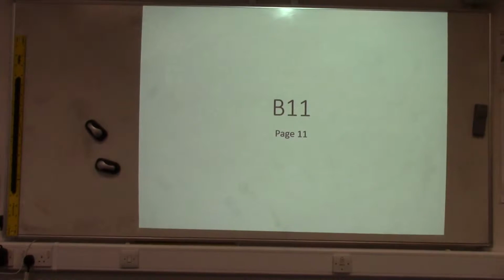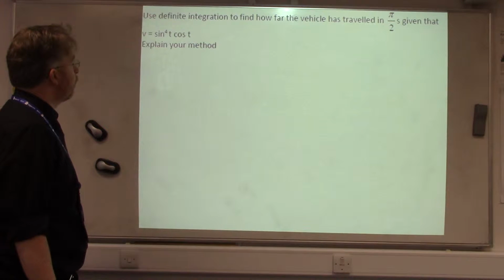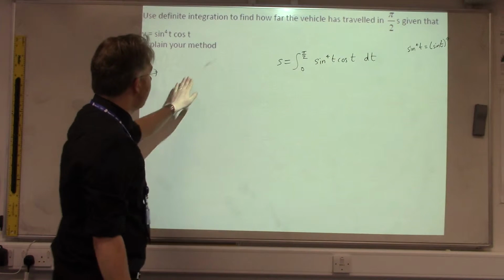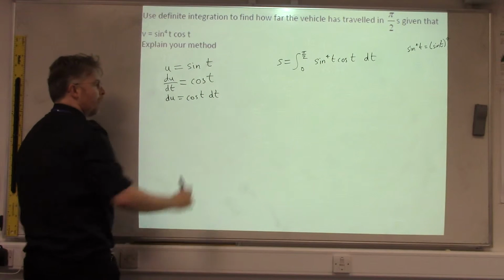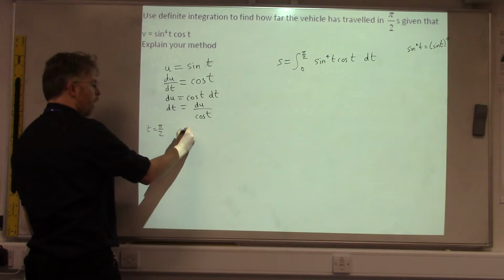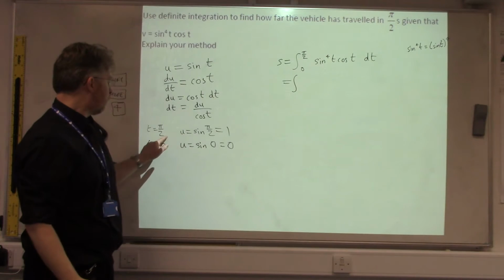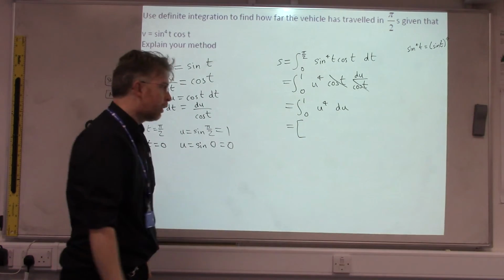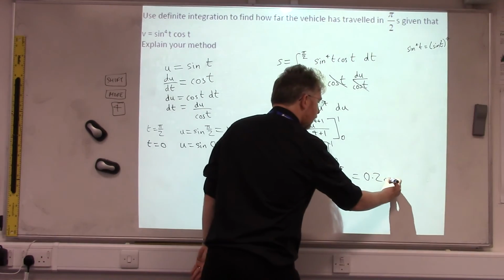BTEC Engineering Unit 7 B11